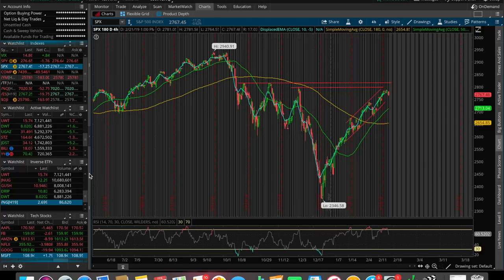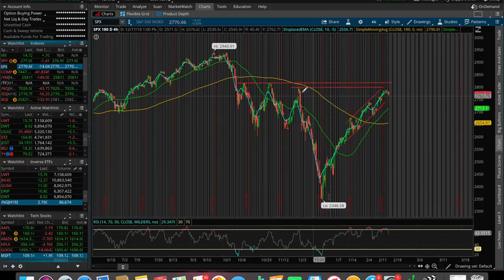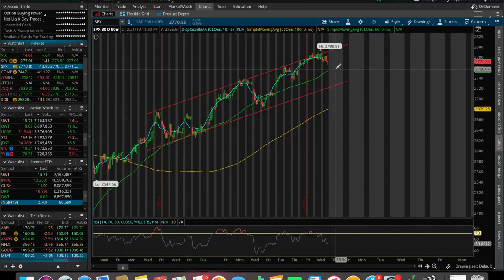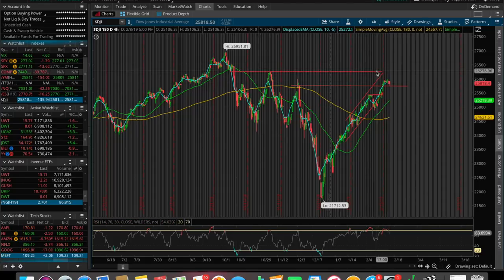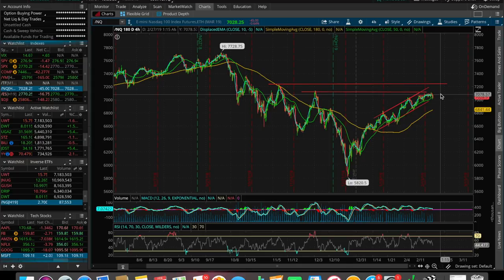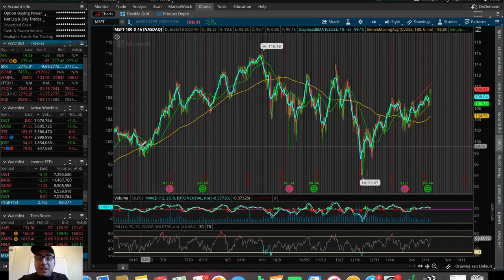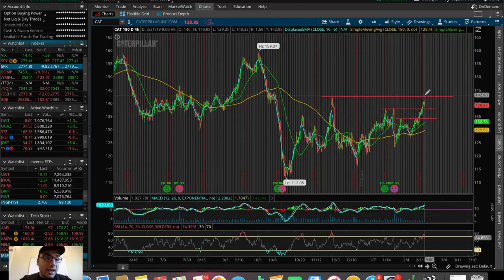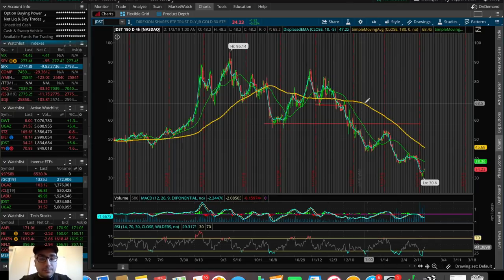MICROSOFT TECHNICAL ANALYSIS | Trading Update 2/21/19 | Trading Stocks For Beginners